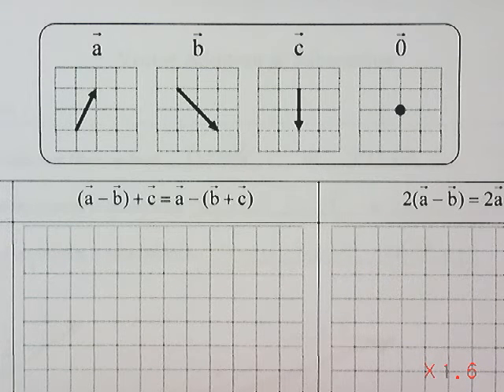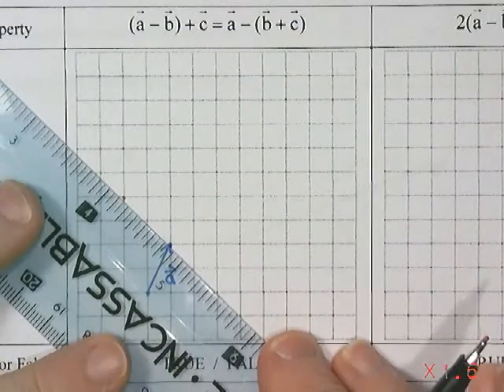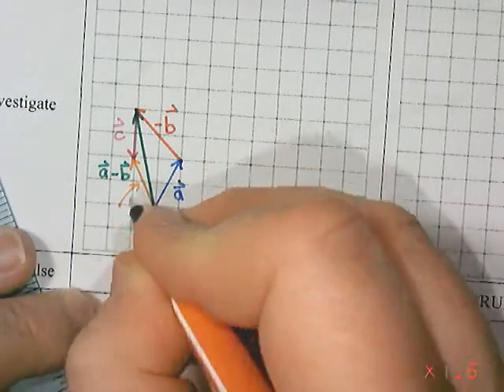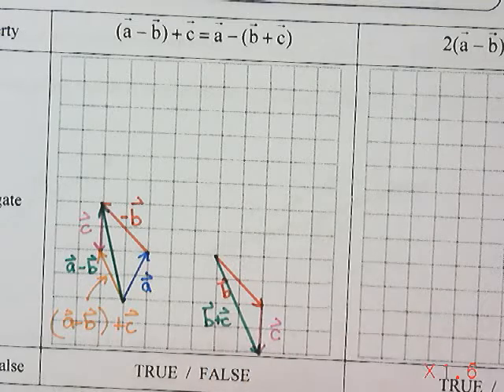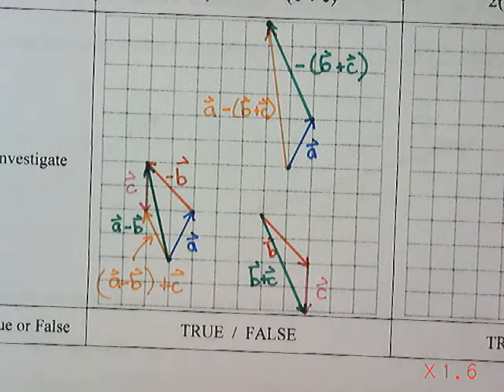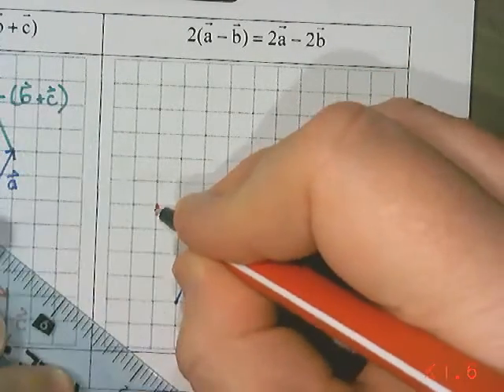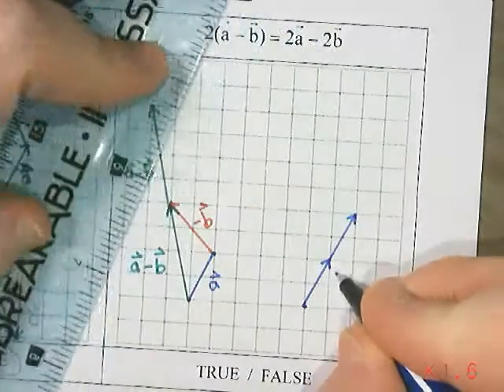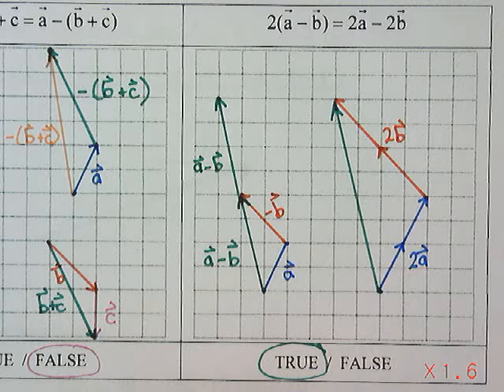Vector Operations - Part 2